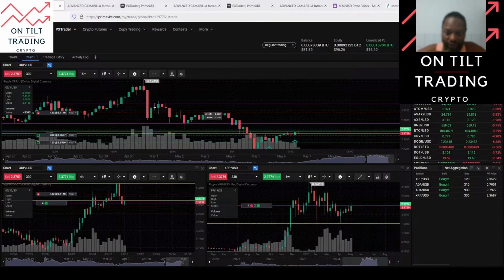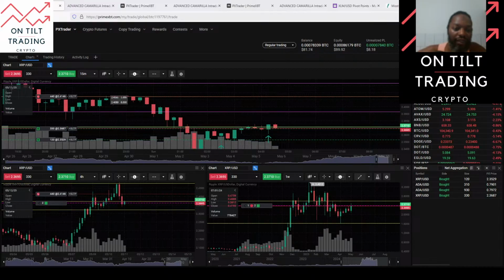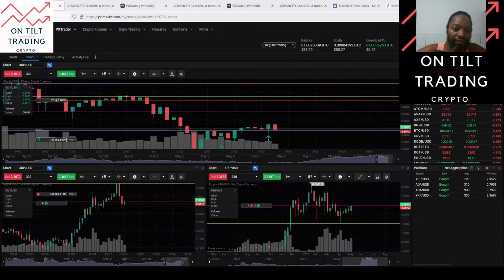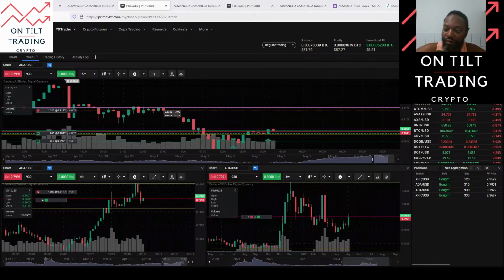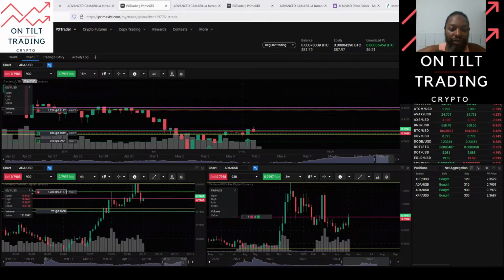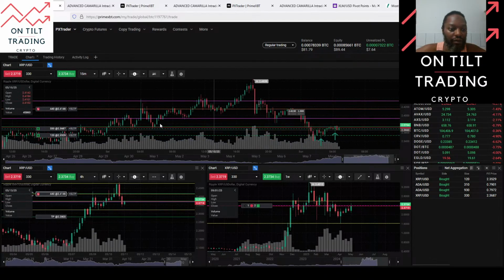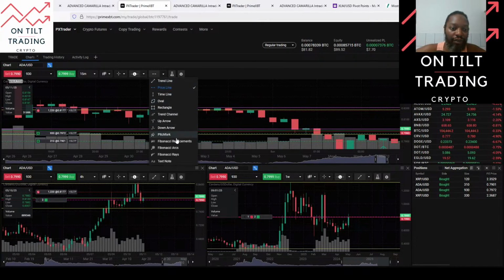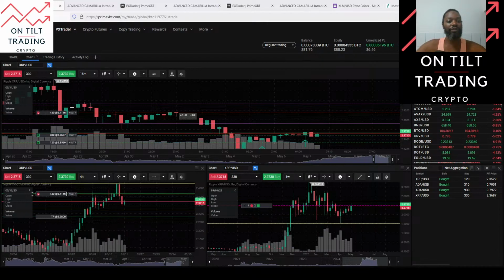RIPPLE CARDANO Live Crypto Market Analysis And Pre Trade Strategy